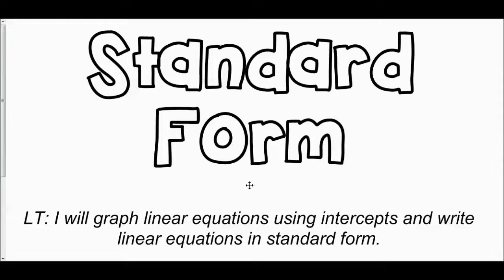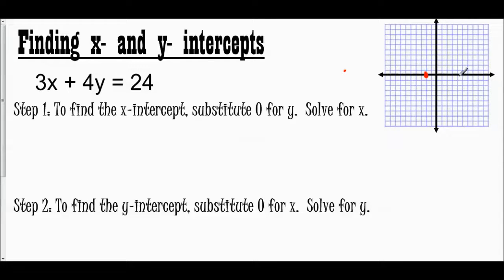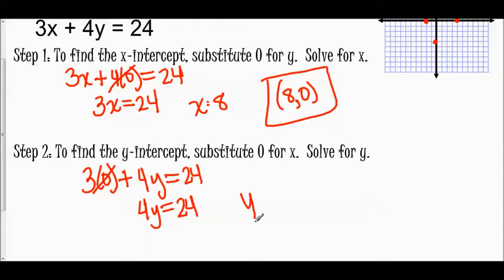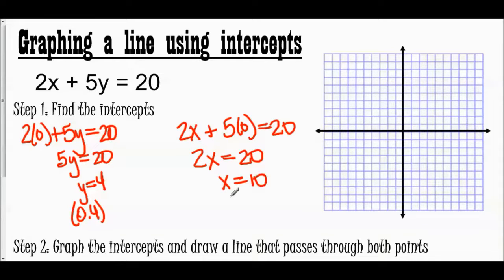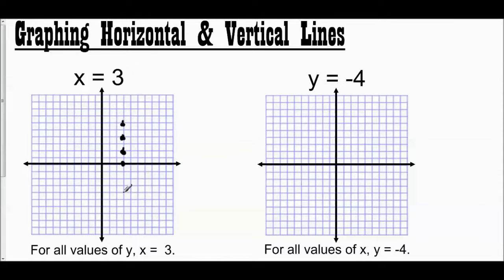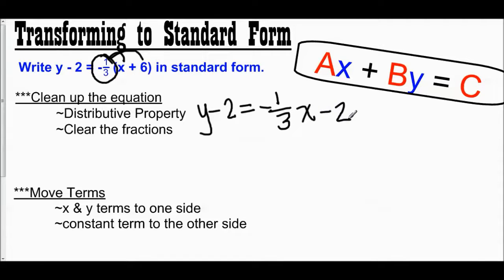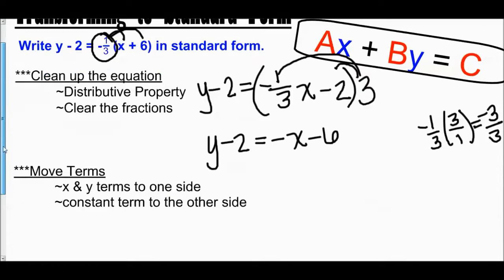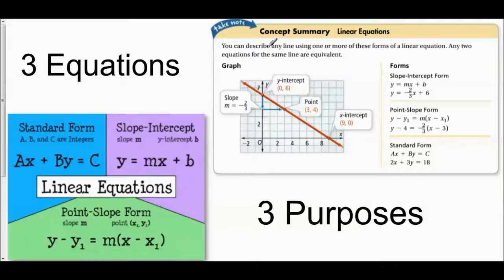5-5 Standard Form